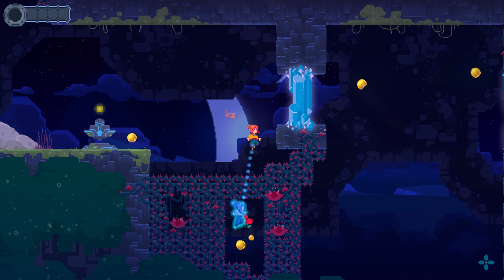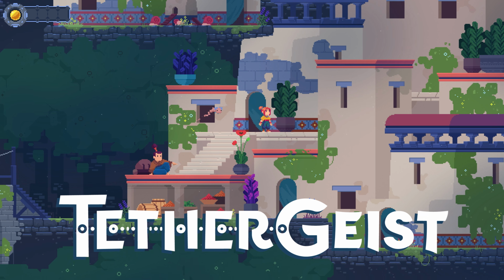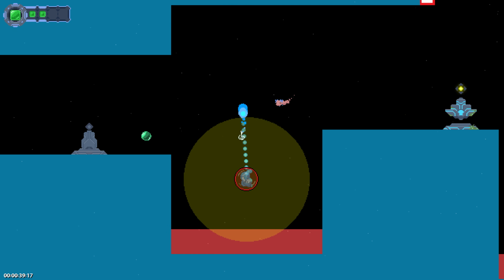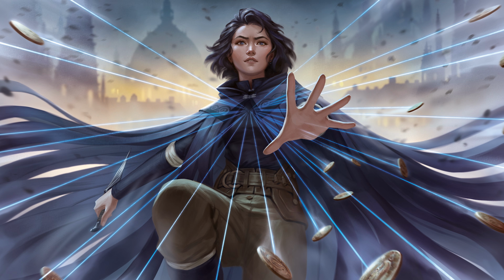Adding New Mechanics To Our Pixel Platformer | Devlog #18